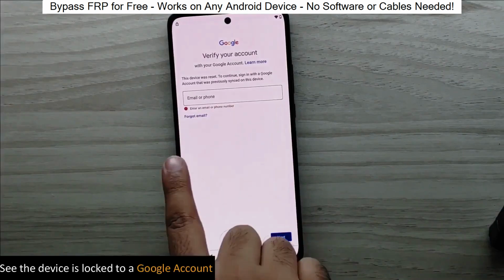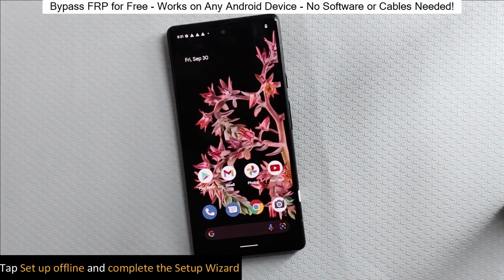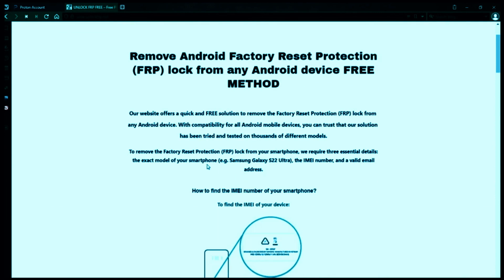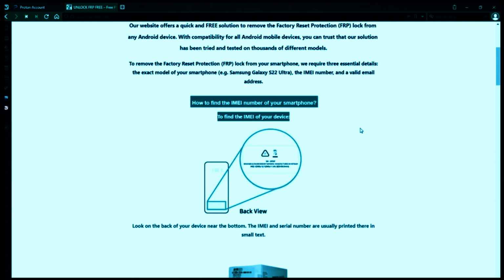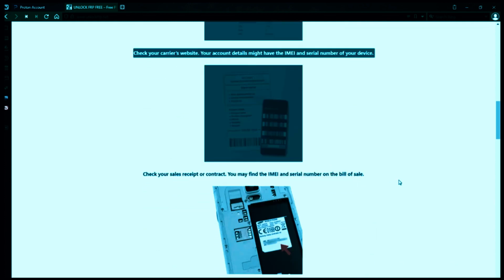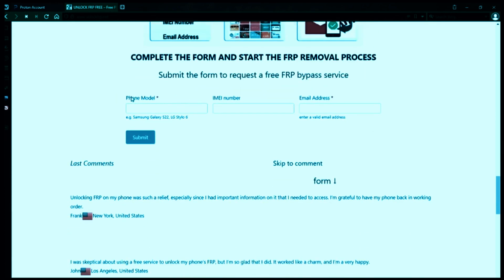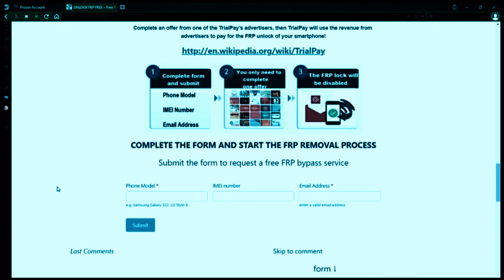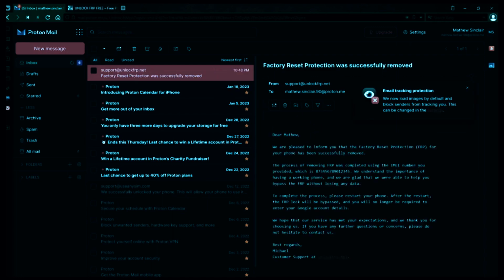Samsung Galaxy J6 Plus FRP Bypass Without PC Latest Method 2023 Remove Google Account Lock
Learn how to bypass the FRP lock on your Samsung Galaxy J6 Plus without the need for a PC using the latest method in 2023. Follow our step-by-step tutorial and remove the Google Account lock hassle-free.